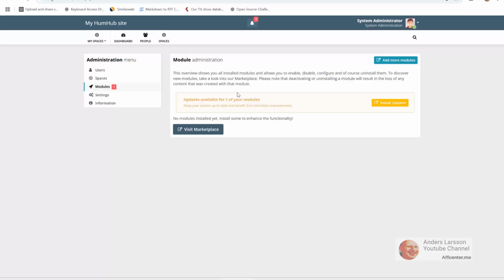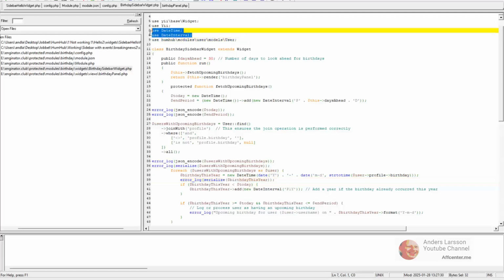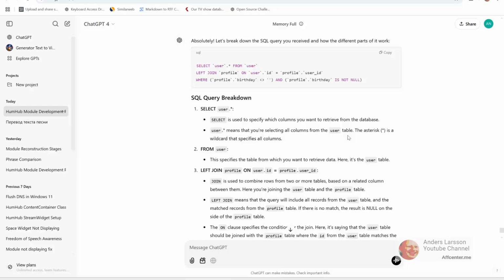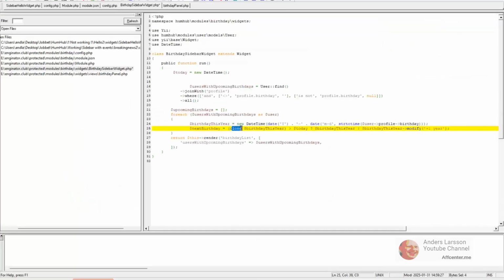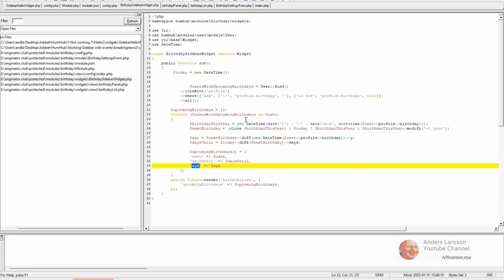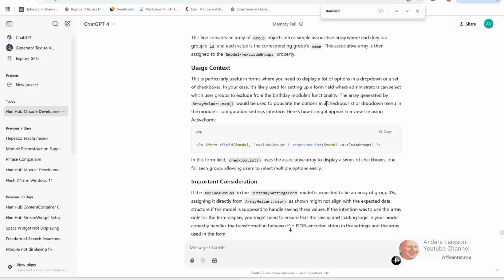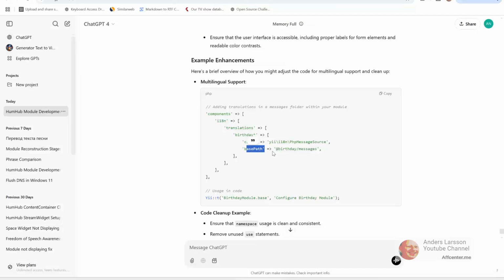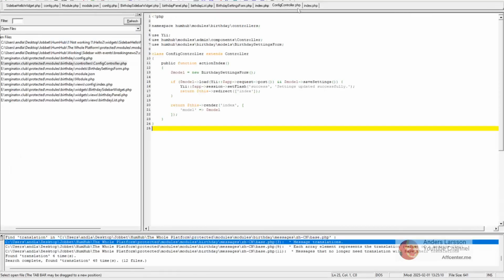Comprehensive Walkthrough of a HumHub Birthday Module Setup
Here are the chapters or stages:
Stage 1: Planning (Current Stage)
No coding. Present the plan for the module development.

1:34 Stage 2: Module Recognition
Ensure HumHub recognizes the new module by setting up basic configuration files and minimal code in Module.php.

3:49 Stage 3: Dashboard Widget Placeholder
Introduce a placeholder widget on the dashboard. This will be a simple static widget showing "Upcoming Birthdays" without actual content.

7:10 Stage 4: Database Interaction
Start interacting with the database to fetch users' birthdays. This stage will involve backend logic to calculate upcoming birthdays but won’t display them yet.

20:19 Stage 5: Display Birthdays
Modify the widget to display actual upcoming birthdays in a basic list format on the dashboard. This includes names and dates, without age or days counting.

24:45 Stage 6: Enhance Birthday List
Enhance the display to include how many days until each birthday and the age the user will be. This involves more complex logic in the widget.

30:09 Stage 7: Styling the Widget
Add CSS to style the birthday list, making it visually appealing. Introduce icons or images like a small birthday cake next to today’s birthdays.

31:35 Stage 8: Configuration Options
Add backend configuration options for the module, such as how many days ahead to show birthdays and whether to include/exclude certain user groups.

39:10 Stage 9: Admin Interface for Configurations
Develop an admin interface for the module’s configurations, allowing changes to settings like days ahead and excluded groups without code modifications.

50:33 Stage 10: Final Enhancements and Cleanup
Any final enhancements, such as adding translations for multilingual support, and cleanup of code and comments.